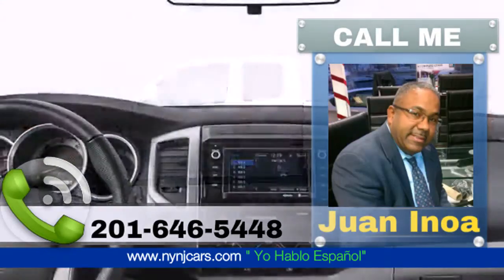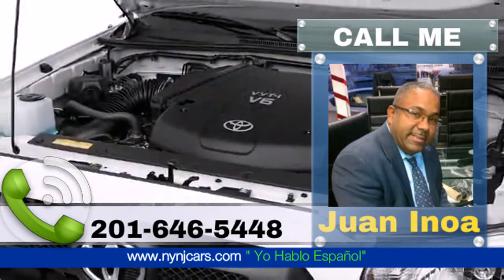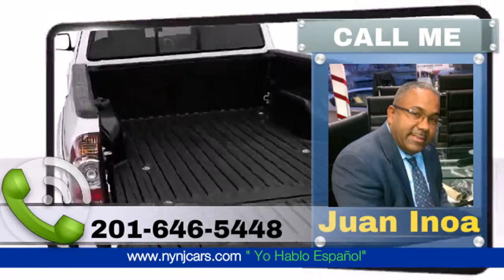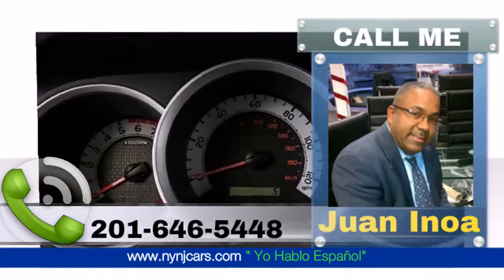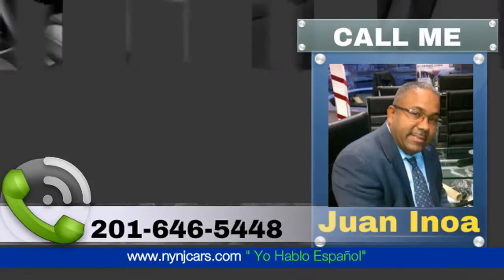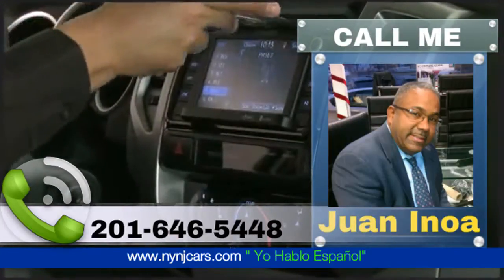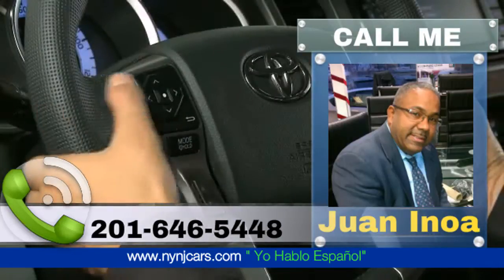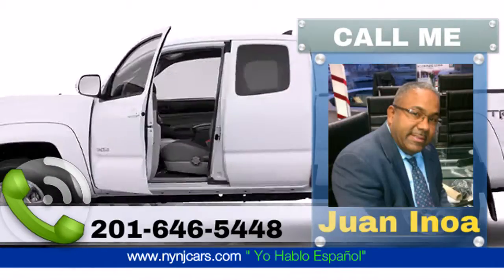Fairview NJ toyota specials 2011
Related Search:
2015 Toyota Tacoma PreRunner Truck Access Cab I-4 Cyl 2.7L Wood Ridge NJ
Wood Ridge NJ 2015 Toyota Tacoma PreRunner Truck Access Cab I-4 Cyl 2.7L
2015 Toyota Tacoma PreRunner Truck Access Cab I-4 Cyl 2.7L Carlstadt NJ
Carlstadt NJ 2015 Toyota Tacoma PreRunner Truck Access Cab I-4 Cyl 2.7L
2015 Toyota Tacoma PreRunner Truck Access Cab I-4 Cyl 2.7L Wallington NJ
Wallington NJ 2015 Toyota Tacoma PreRunner Truck Access Cab I-4 Cyl 2.7L
2015 Toyota Tacoma PreRunner Truck Access Cab I-4 Cyl 2.7L Hasbrouck Heights NJ
Hasbrouck Heights NJ 2015 Toyota Tacoma PreRunner Truck Access Cab I-4 Cyl 2.7L
2015 Toyota Tacoma PreRunner Truck Access Cab I-4 Cyl 2.7L East Rutherford NJ
East Rutherford NJ 2015 Toyota Tacoma PreRunner Truck Access Cab I-4 Cyl 2.7L
2015 Toyota Tacoma PreRunner Truck Access Cab I-4 Cyl 2.7L Teterboro NJ
Teterboro NJ 2015 Toyota Tacoma PreRunner Truck Access Cab I-4 Cyl 2.7L
2015 Toyota Tacoma PreRunner Truck Access Cab I-4 Cyl 2.7L Moonachie NJ
Moonachie NJ 2015 Toyota Tacoma PreRunner Truck Access Cab I-4 Cyl 2.7L
2015 Toyota Tacoma PreRunner Truck Access Cab I-4 Cyl 2.7L Rutherford NJ
Rutherford NJ 2015 Toyota Tacoma PreRunner Truck Access Cab I-4 Cyl 2.7L
2015 Toyota Tacoma PreRunner Truck Access Cab I-4 Cyl 2.7L Lodi NJ
Lodi NJ 2015 Toyota Tacoma PreRunner Truck Access Cab I-4 Cyl 2.7L
2015 Toyota Tacoma PreRunner Truck Access Cab I-4 Cyl 2.7L Passaic NJ
Passaic NJ 2015 Toyota Tacoma PreRunner Truck Access Cab I-4 Cyl 2.7L
2015 Toyota Tacoma PreRunner Truck Access Cab I-4 Cyl 2.7L South Hackensack NJ
South Hackensack NJ 2015 Toyota Tacoma PreRunner Truck Access Cab I-4 Cyl 2.7L
2015 Toyota Tacoma PreRunner Truck Access Cab I-4 Cyl 2.7L Little Ferry NJ
Little Ferry NJ 2015 Toyota Tacoma PreRunner Truck Access Cab I-4 Cyl 2.7L
2015 Toyota Tacoma PreRunner Truck Access Cab I-4 Cyl 2.7L Garfield NJ
Garfield NJ 2015 Toyota Tacoma PreRunner Truck Access Cab I-4 Cyl 2.7L
2015 Toyota Tacoma PreRunner Truck Access Cab I-4 Cyl 2.7L Clifton NJ
Clifton NJ 2015 Toyota Tacoma PreRunner Truck Access Cab I-4 Cyl 2.7L
2015 Toyota Tacoma PreRunner Truck Access Cab I-4 Cyl 2.7L Lyndhurst NJ
Lyndhurst NJ 2015 Toyota Tacoma PreRunner Truck Access Cab I-4 Cyl 2.7L
2015 Toyota Tacoma PreRunner Truck Access Cab I-4 Cyl 2.7L Ridgefield Park NJ
Ridgefield Park NJ 2015 Toyota Tacoma PreRunner Truck Access Cab I-4 Cyl 2.7L
2015 Toyota Tacoma PreRunner Truck Access Cab I-4 Cyl 2.7L Hackensack NJ
Hackensack NJ 2015 Toyota Tacoma PreRunner Truck Access Cab I-4 Cyl 2.7L
2015 Toyota Tacoma PreRunner Truck Access Cab I-4 Cyl 2.7L Bogota NJ
Bogota NJ 2015 Toyota Tacoma PreRunner Truck Access Cab I-4 Cyl 2.7L
2015 Toyota Tacoma PreRunner Truck Access Cab I-4 Cyl 2.7L Saddle Brook NJ
Saddle Brook NJ 2015 Toyota Tacoma PreRunner Truck Access Cab I-4 Cyl 2.7L
2015 Toyota Tacoma PreRunner Truck Access Cab I-4 Cyl 2.7L Rochelle Park NJ
Rochelle Park NJ 2015 Toyota Tacoma PreRunner Truck Access Cab I-4 Cyl 2.7L
2015 Toyota Tacoma PreRunner Truck Access Cab I-4 Cyl 2.7L Maywood NJ
Maywood NJ 2015 Toyota Tacoma PreRunner Truck Access Cab I-4 Cyl 2.7L
2015 Toyota Tacoma PreRunner Truck Access Cab I-4 Cyl 2.7L Nutley NJ
Nutley NJ 2015 Toyota Tacoma PreRunner Truck Access Cab I-4 Cyl 2.7L
2015 Toyota Tacoma PreRunner Truck Access Cab I-4 Cyl 2.7L Secaucus NJ
Secaucus NJ 2015 Toyota Tacoma PreRunner Truck Access Cab I-4 Cyl 2.7L
2015 Toyota Tacoma PreRunner Truck Access Cab I-4 Cyl 2.7L Elmwood Park NJ
Elmwood Park NJ 2015 Toyota Tacoma PreRunner Truck Access Cab I-4 Cyl 2.7L
2015 Toyota Tacoma PreRunner Truck Access Cab I-4 Cyl 2.7L Ridgefield NJ
Ridgefield NJ 2015 Toyota Tacoma PreRunner Truck Access Cab I-4 Cyl 2.7L
2015 Toyota Tacoma PreRunner Truck Access Cab I-4 Cyl 2.7L North Arlington NJ
North Arlington NJ 2015 Toyota Tacoma PreRunner Truck Access Cab I-4 Cyl 2.7L
2015 Toyota Tacoma PreRunner Truck Access Cab I-4 Cyl 2.7L Palisades Park NJ
Palisades Park NJ 2015 Toyota Tacoma PreRunner Truck Access Cab I-4 Cyl 2.7L
2015 Toyota Tacoma PreRunner Truck Access Cab I-4 Cyl 2.7L Paterson NJ
Paterson NJ 2015 Toyota Tacoma PreRunner Truck Access Cab I-4 Cyl 2.7L
2015 Toyota Tacoma PreRunner Truck Access Cab I-4 Cyl 2.7L Teaneck NJ
Teaneck NJ 2015 Toyota Tacoma PreRunner Truck Access Cab I-4 Cyl 2.7L
2015 Toyota Tacoma PreRunner Truck Access Cab I-4 Cyl 2.7L Fairview NJ
Fairview NJ 2015 Toyota Tacoma PreRunner Truck Access Cab I-4 Cyl 2.7L
2015 Toyota Tacoma PreRunner Truck Access Cab I-4 Cyl 2.7L North Bergen NJ
North Bergen NJ 2015 Toyota Tacoma PreRunner Truck Access Cab I-4 Cyl 2.7L
2015 Toyota Tacoma PreRunner Truck Access Cab I-4 Cyl 2.7L Belleville NJ
Belleville NJ 2015 To